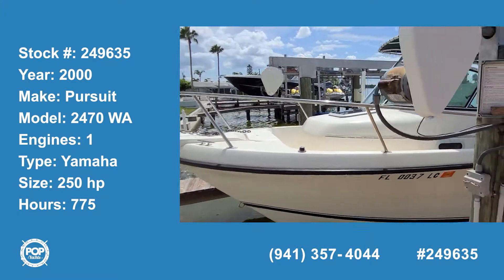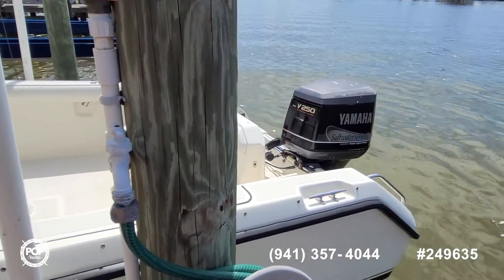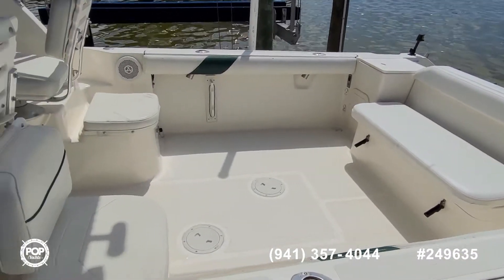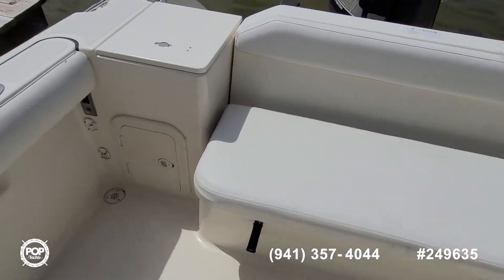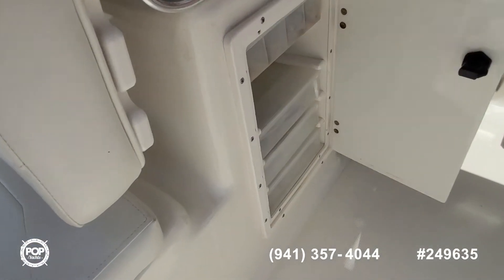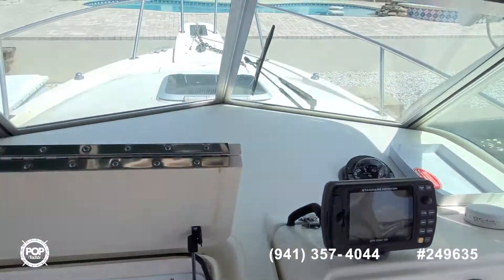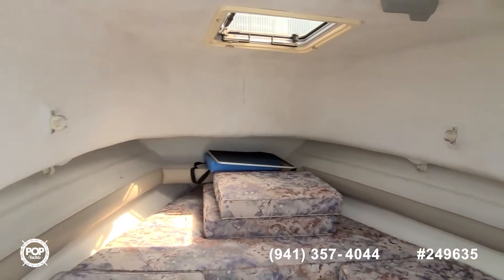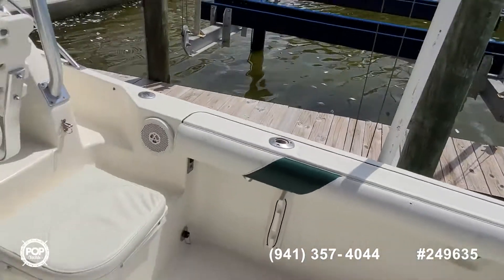[UNAVAILABLE] Used 2000 Pursuit 2470 WA in Madeira Beach, Florida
2001 Angler 2400 WA in Port Charlotte, Florida - $20,800

1991 Grady-White Sailfish 25 Sport Bridge in Largo, Florida - $70,500

1996 Sea Ray Laguna 24 Flush Deck Cuddy in Sarasota, Florida - $18,000

1997 Bayliner 2352 Trophy in Belleair Bluffs, Florida - $30,000

2000 Hydra-Sports Seahorse 230 Walk Around in St. Petersburg, Florida - $30,500

1999 Boston Whaler 230 Outrage in Sarasota, Florida - $32,000

1990 Sea Ray Laguna 24 Flush Deck Cuddy in Miami, Florida - $15,000